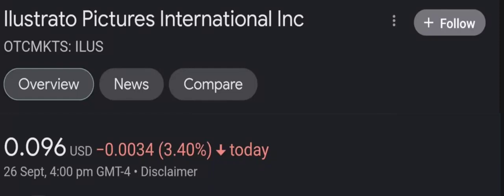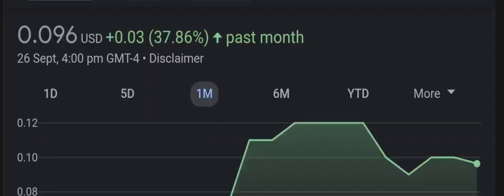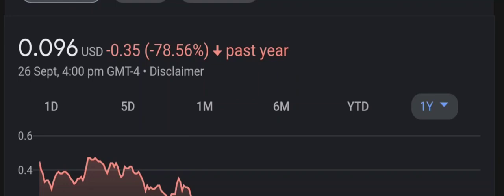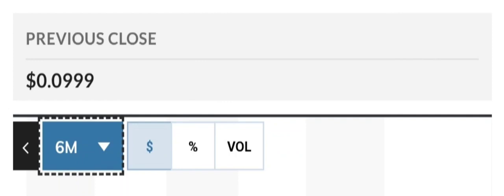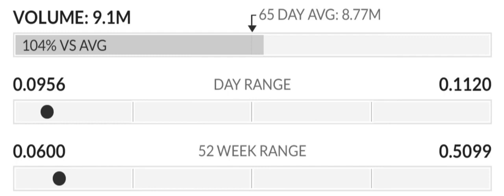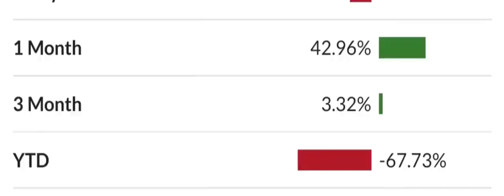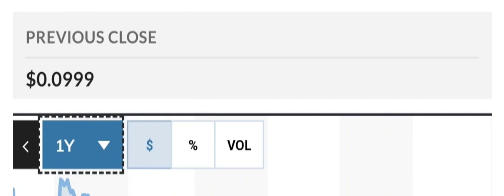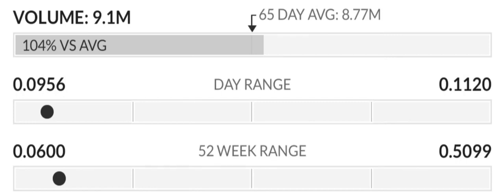ILUS STOCK REACTING TO BEARISH GOLD PANDA! BEARISH OR HUGE OPPORTUNITY ILUS STOCK NEWS TODAY